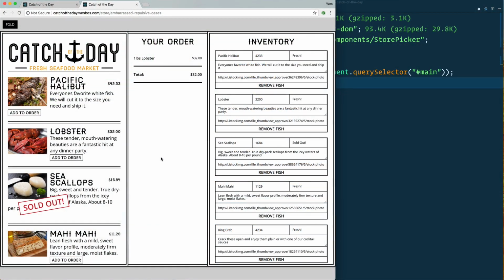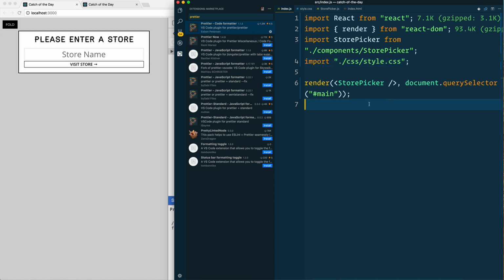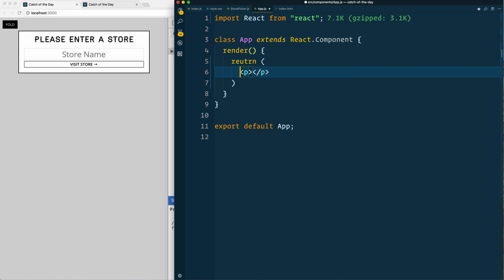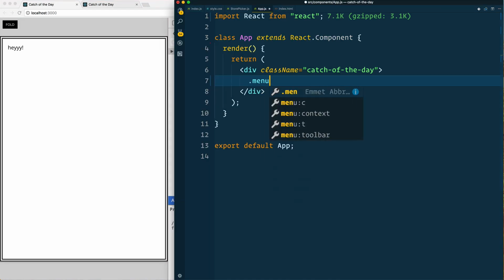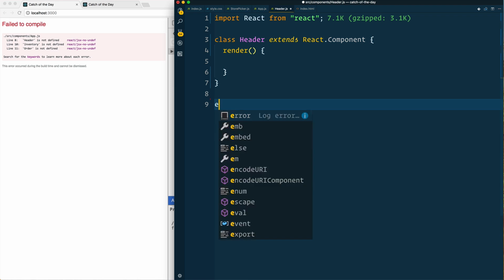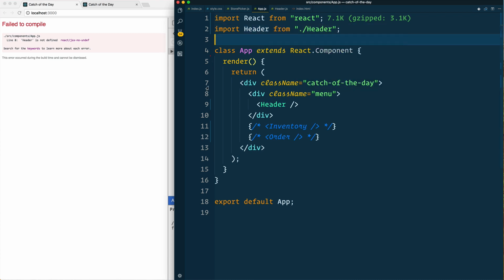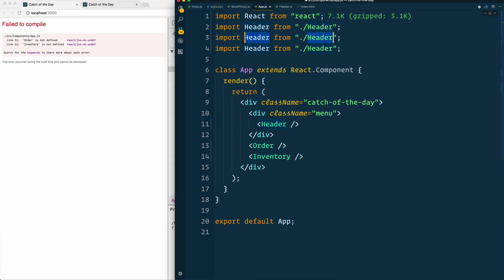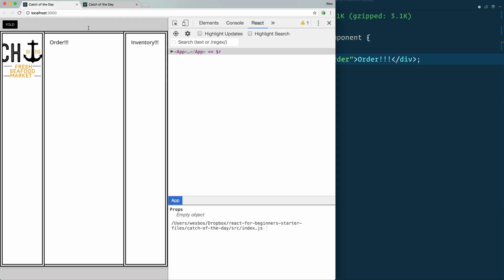React For Beginners (6-10)(1)